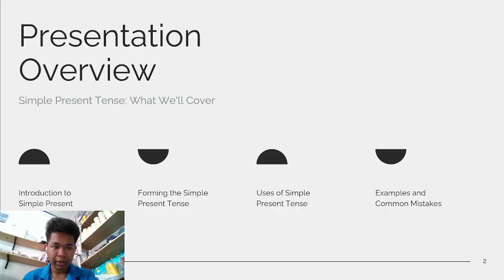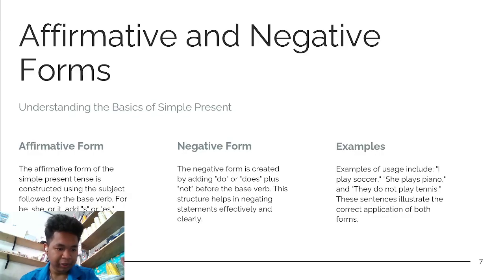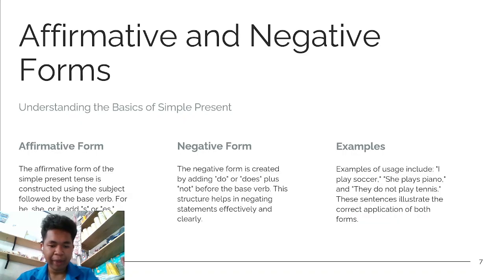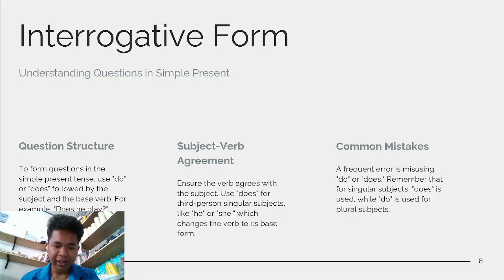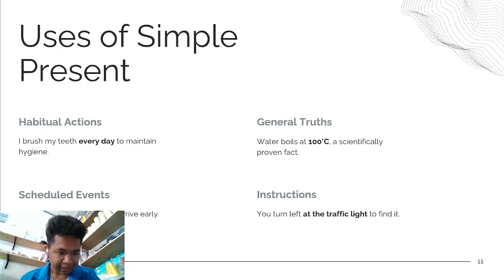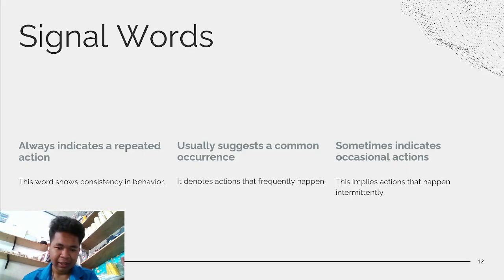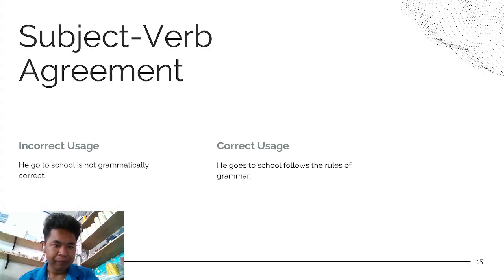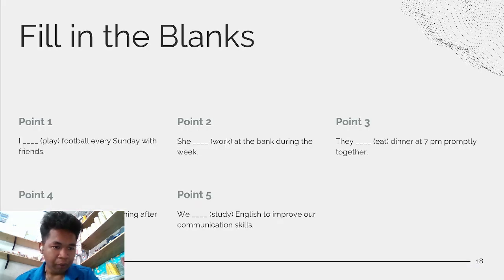Presentasi Bahasa Inggris Simple Present Tense - Rafi Husein (44250281) UBSI CENGKARENG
TUGAS